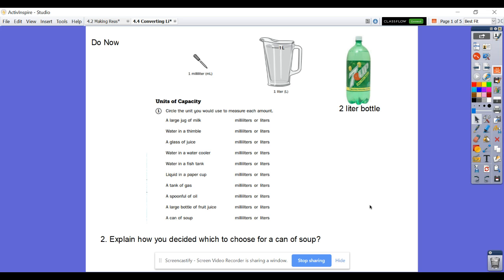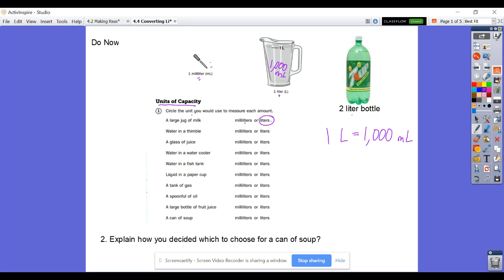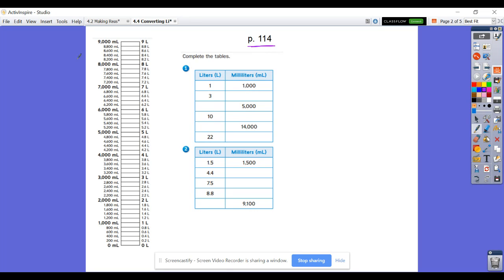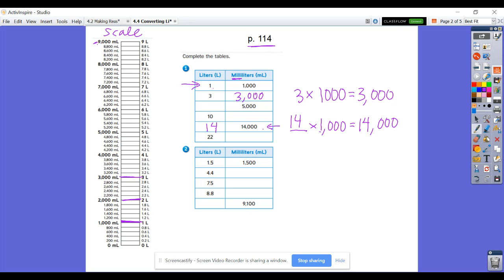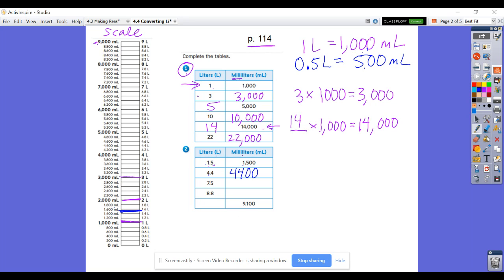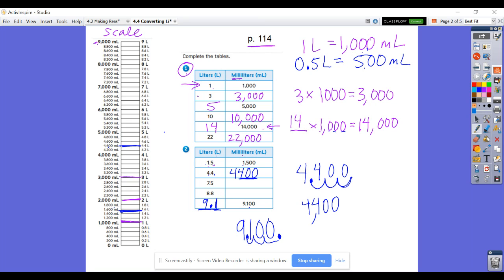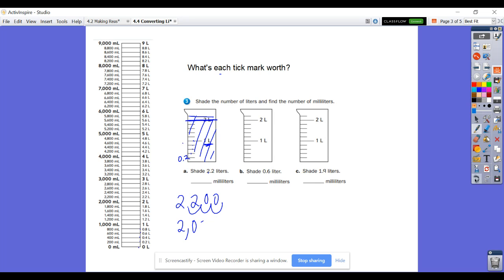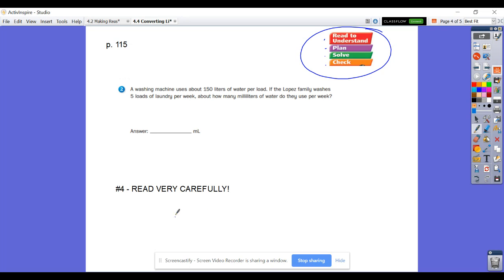4.4 Converting Liquid Measures